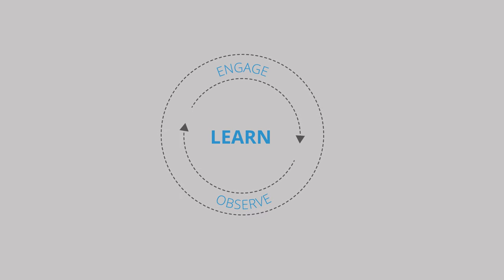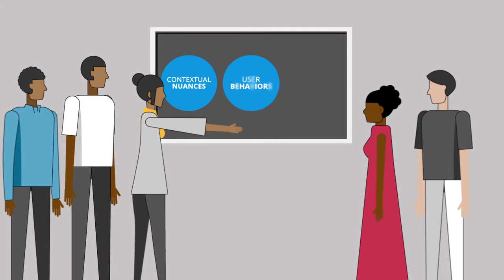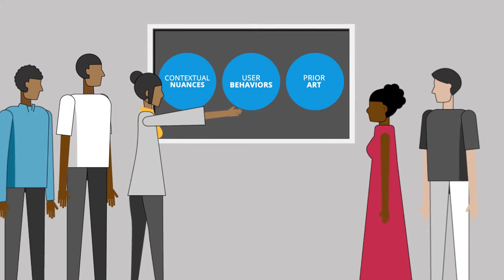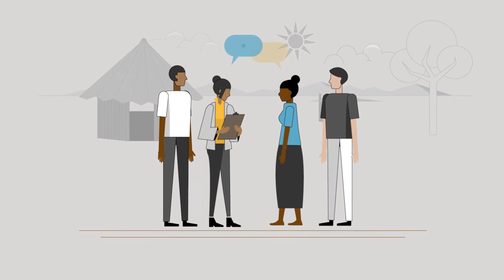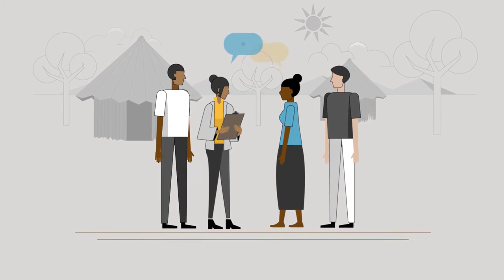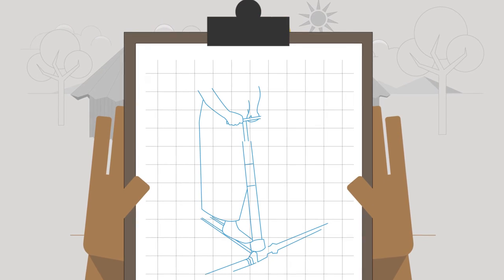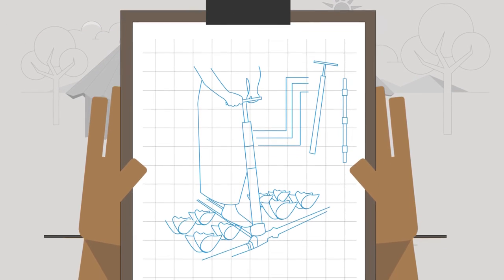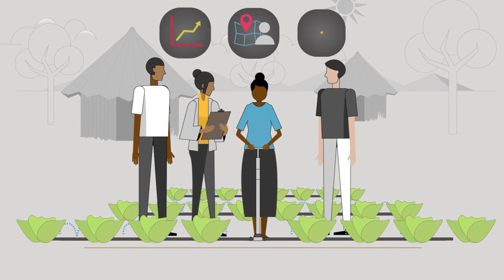Introduction to EGD: Learn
Module 2 of the Introduction to EGD course prepares novice EGD practitioners to uncover obvious and unexpected knowledge, prior art, contextual nuances, and behaviors to form insights.